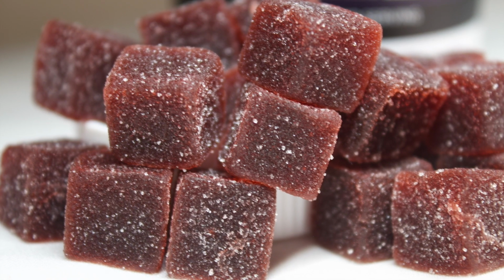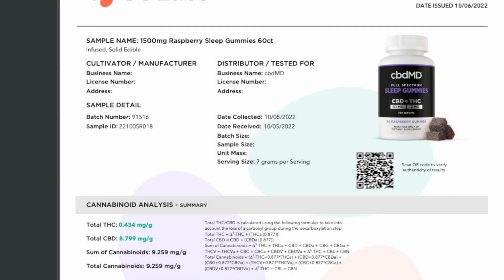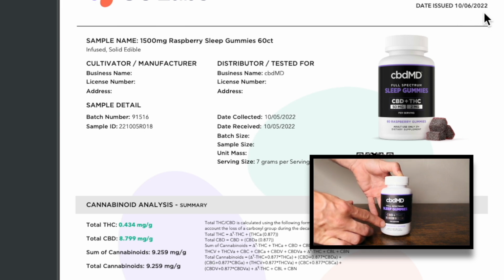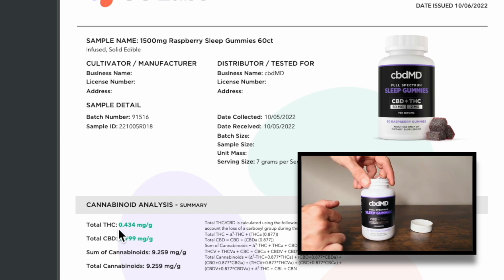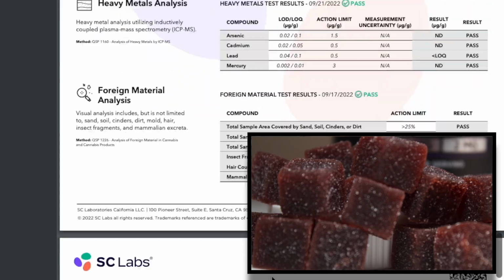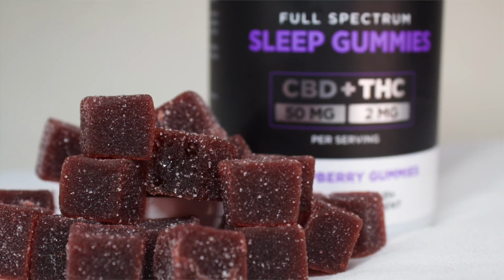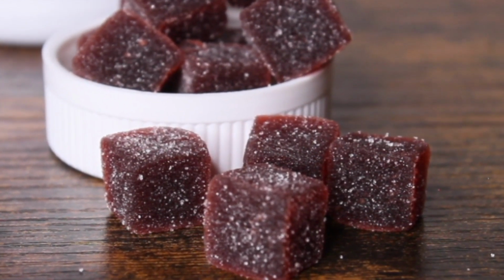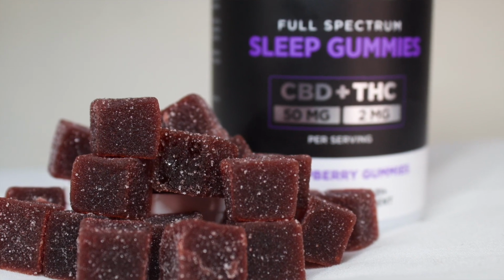Sleep Gummies Review (with CBD & Delta 9 THC) - cbdMD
Looking to get the best sleep? See if in our Sleep Gummies Review. of the cbdMD CBD & Delta 9 THC Gummies will do the trick.

Watch our cbdMD CBD and Delta 9 Sleep gummies review and see a complete breakdown of the pros and cons from firsthand experience from our resident cannabis expert, Aaron.

Our coupons are verified to work at SaveOnCannabis.com so no need to waste time trying fake codes.

VIDEO SLEEP GUMMIES REVIEW CHAPTERS BREAKDOWN:
00:00 Introduction
01:04 About cbdMD
02:13 About cbdMD Sleep Gummies (Ingredients and Nutrition Facts)
02:58 Sleep Gummies Lab Report Walkthrough
04:17 How We Tested in our  Sleep Gummies review
05:04 Initial Hoped Effects & Overall Results
06:05 Overall Scoring Ratings
06:15 Presentation Scoring
06:39 Reliability Scoring
07:29 Quality Scoring
08:12 Flavor Scoring
08:46 Value Scoring
09:56 Pros & Cons
10:25 cbdMD Sleep Gummies vs Competition
11:33 Goodbye

In this cbdMD Sleep Gummies review we go over the following:
• cbdMD Overview
• Details About the cbdMD Sleep Gummies
• Unboxing
• Product Ingredients & Instructions (Dosage Recommendations)
• How We Tested the CBD Sleep Gummies
• How the CBD & Delta 9 THC Sleep Gummies Worked for Us
• Useful and Unique Things to Know About the Product
• Final Product Ratings
• Pros and Cons List
• How These cbdMD Sleep Gummies Stack Up Against the Competition

Read the transcripted version of the cbdMD sleep gummies review on our

These sleep Gummies have melatonin and other botanicals to help aid in getting your rest, our reviewer tried for multiple nights.  Watch now to see how it worked to help him get the sleep he needed.

cbdMD are focusing on making high potency products at a very competitive pricing.  Whether it be CBD or Delta 8, Delta 9 or any other cannabinoid cbdMD is offering a wide variety of maximum strength options.

Find out if we believe that cbdMD lives up to their promise of reliable and cost effective products with high doses.

Hemp Delta 9 THC is legal in most places that CBD is legal, since it is derived from hemp approved under the Farm Bill, but please check your local regulations on if these products are available.

Save On Cannabis will receive commissions from sales driven by our reviews, but our reviewer while having a paid relationship with Save On Cannabis has no relationship or bias for the brands they review.  Our goal is to offer un-biased and thorough reviews, please leave a comment on how you feel we've done below.

At Save On Cannabis we are constantly updating our site with the newest discount codes and reaching out to brands to review their products, subscribe to our channel to be up-to-date on all our new reviews.

We have a new review live we think you might love! Check out: "Davinci MIQRO C Review - Best Cannabis Dry Herb Vape Under $100?"